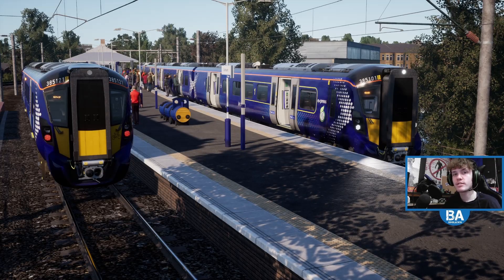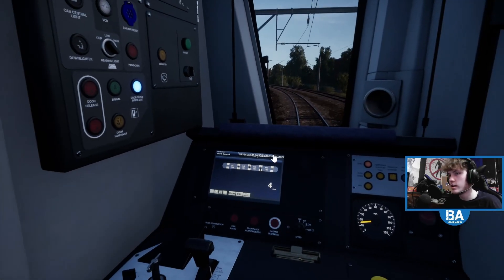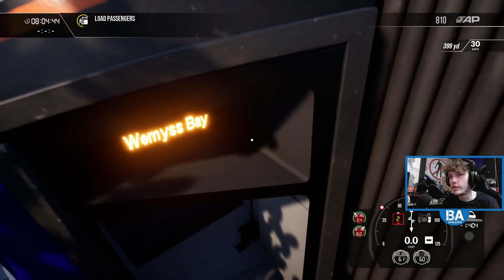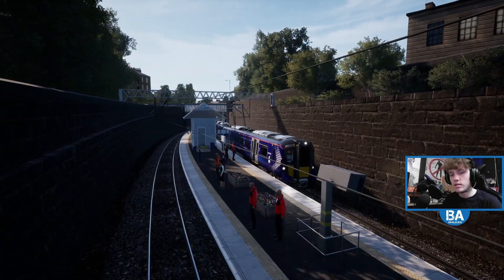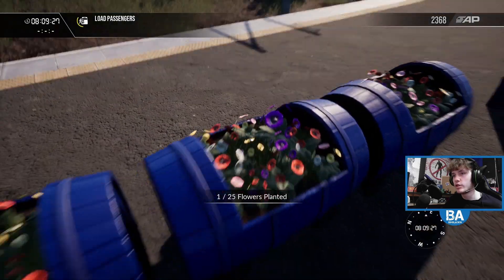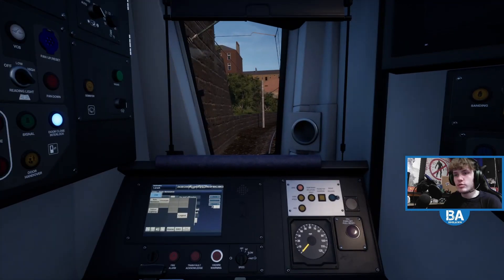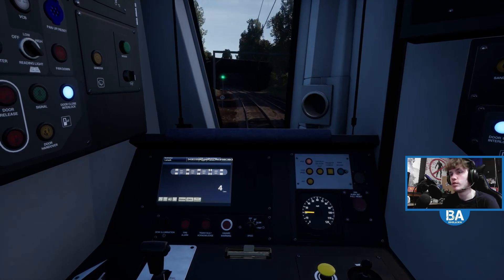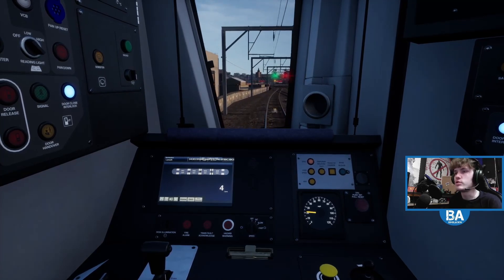Cathcart Replacement (Class 385) - Glasgow Cathcart Circle - Train Sim World 3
Running a more modern Cathcart Circle service, in the Class 385, which has come over from the Edinburgh Glasgow route. Hope you enjoy.

*BIG THANKS TO DOVETAIL GAMES FOR GIVING US A KEY*